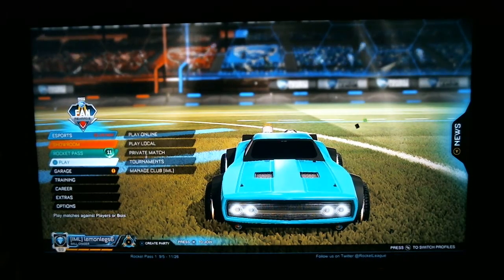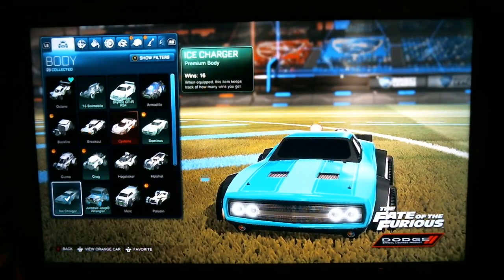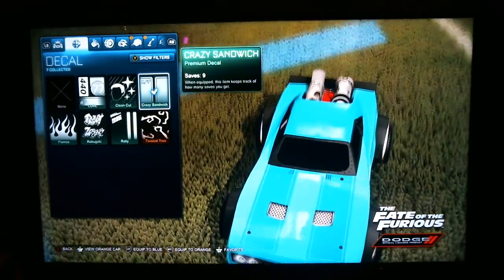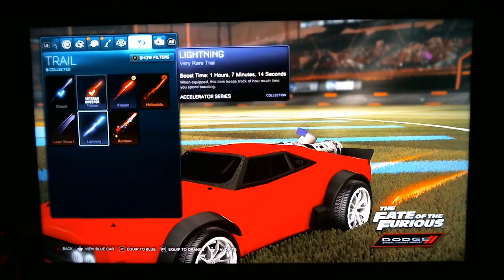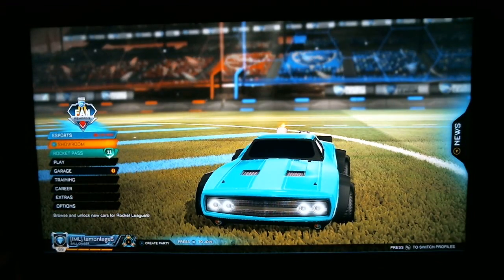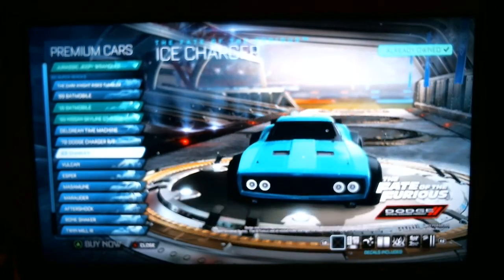New Ice Charger